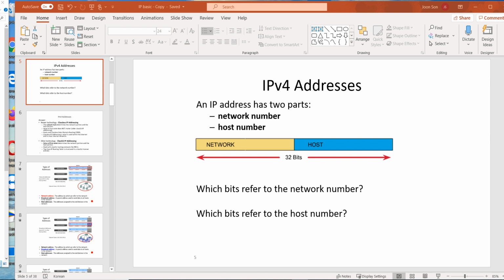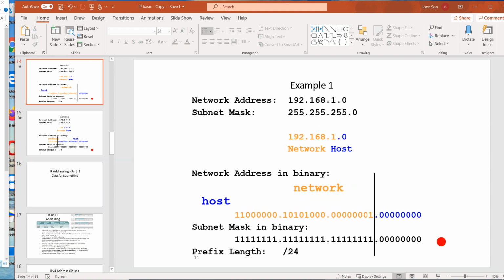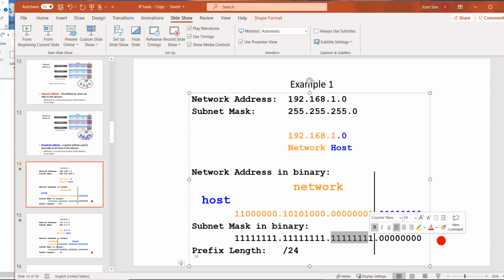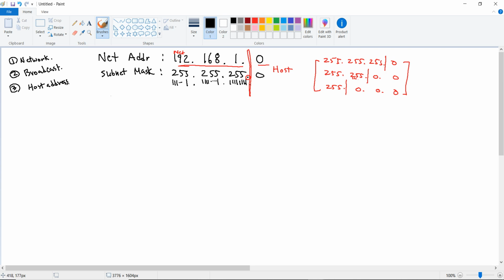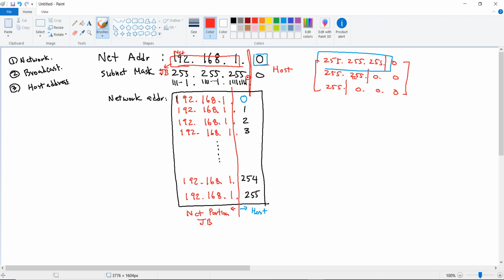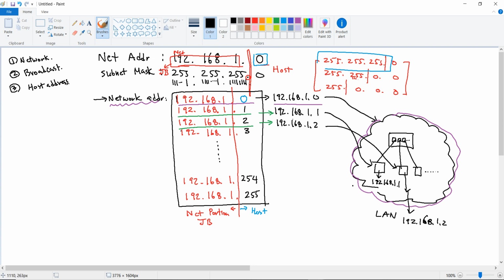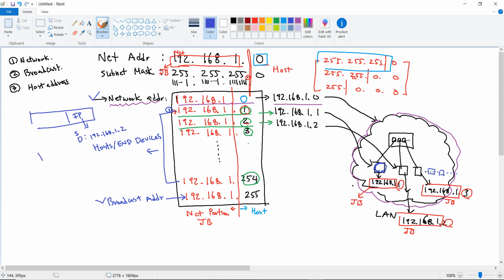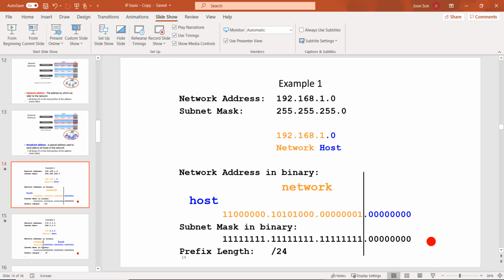IP basic part2